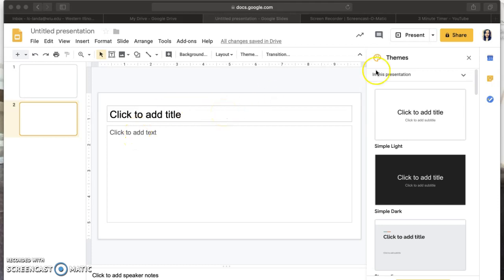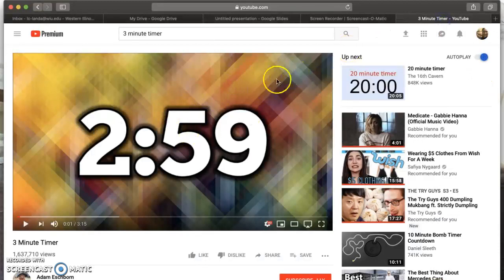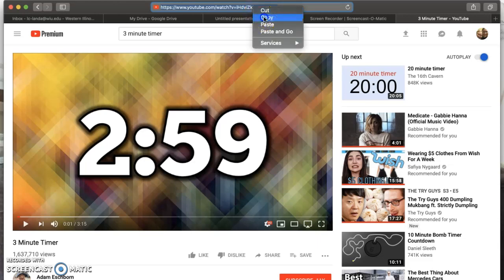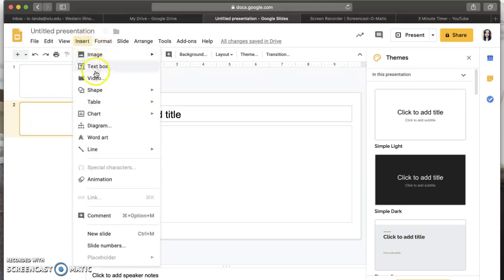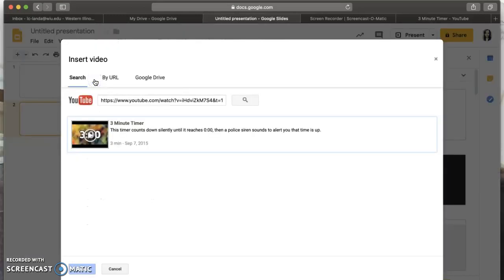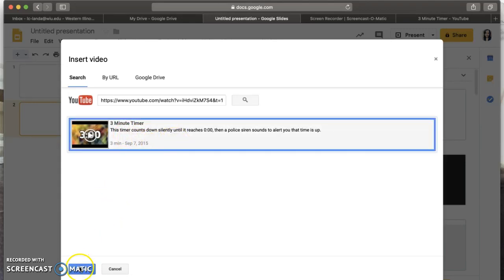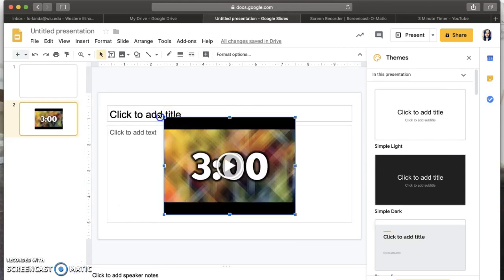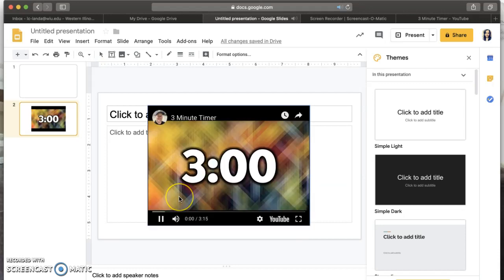How to insert a video to Google Slides